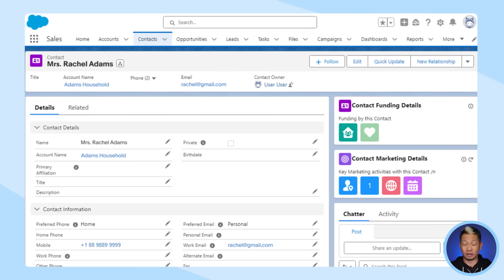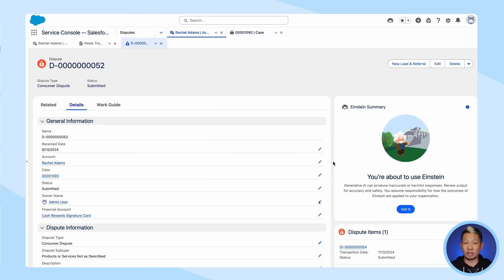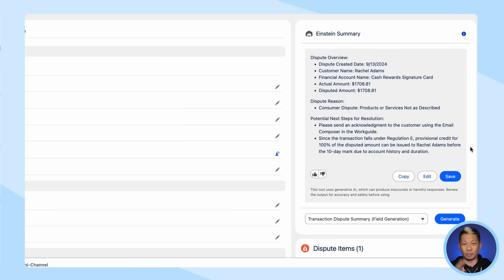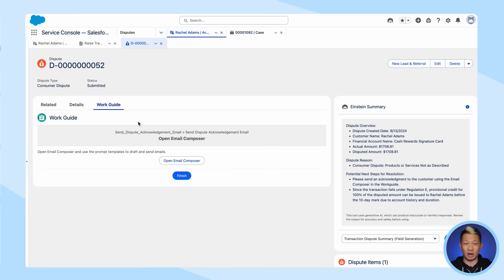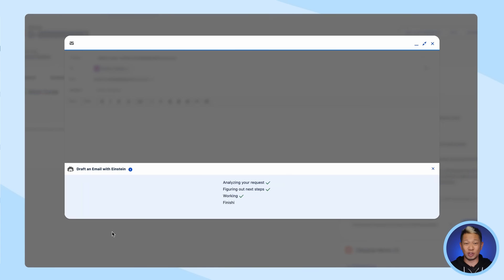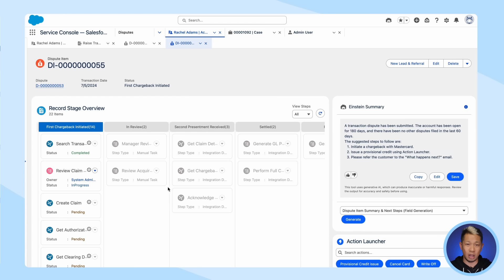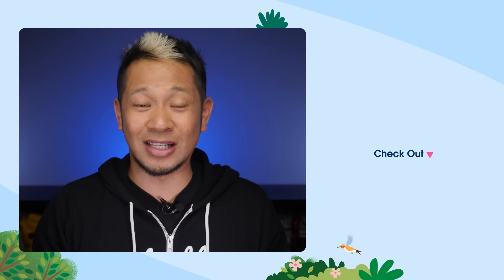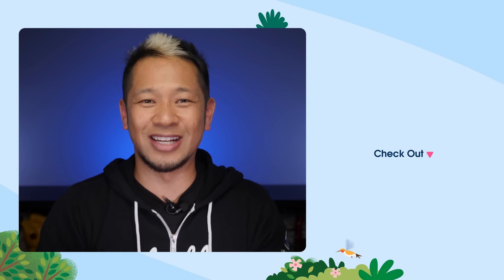How To Use AI To Resolve Transaction Disputes Faster | Salesforce Explained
Learn how to use Salesforce AI to automate financial service transactions fast.
Advisors in banking, insurance and wealth management can all use AI to drastically reduce the amount of time it takes to resolve issues like transaction disputes and policy changes. Saving millions of minutes a year also saves a lot of money!

About Salesforce Financial Services Cloud: Discover the power of the world’s #1 AI CRM for financial services. Financial Services Cloud unlocks data from core banking, wealth, and insurance platforms and unifies it around the customer. Activate data to personalize engagement using purpose-built automation with industry-specific AI.

Chapters:
0:00 Introduction
0:36 What is Salesforce Financial Services Cloud
1:13 Using AI in Financial Services Cloud
1:46 Automating customer communication with AI
2:34 Claim automation and templates
3:00 Closing

Salesforce is proud to be the market leader, but we’re even more proud to lead in philanthropy, innovation and culture. Guided by core values of trust, customer success, innovation, equality and sustainability, Salesforce is more than a business — we’re a platform for change.From hyper-personalized shopping experiences to autonomous customer service agents, AI is transforming the retail world at breakneck speed. Salesforce CIO Juan Perez and Saks Global CTO Mike Hite discuss what implementation lessons IT leaders from all industries can learn from this AI evolution and why a foundation of reliable, accurate, and organized data is vital for generating successful outcomes for customers.